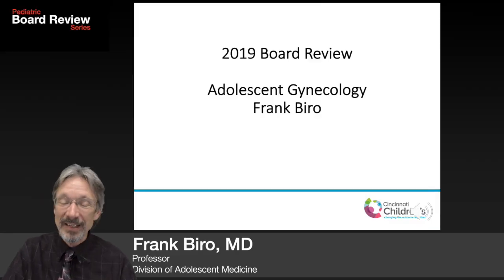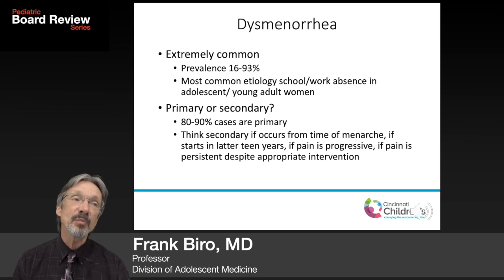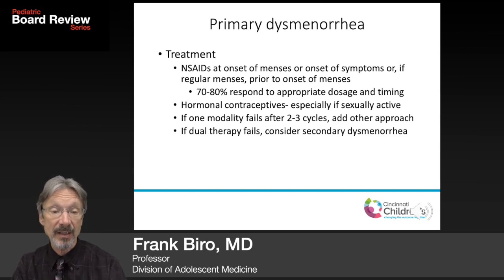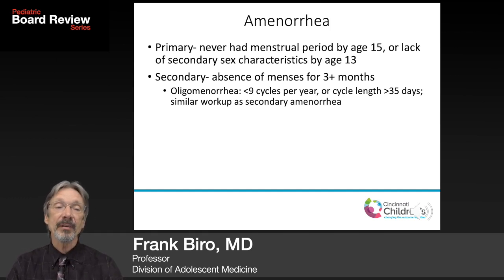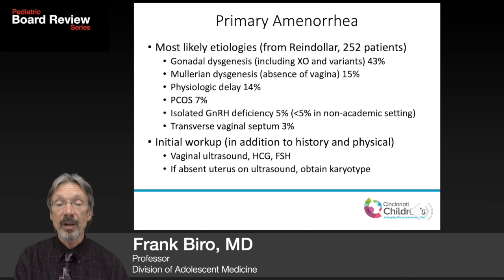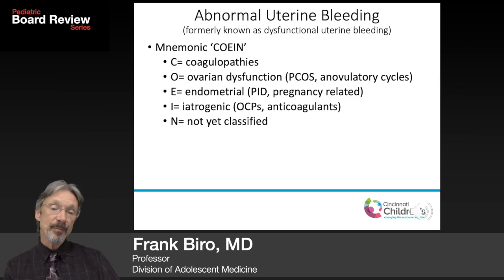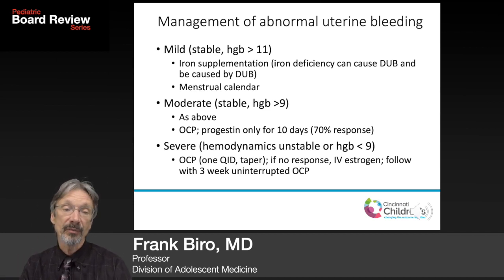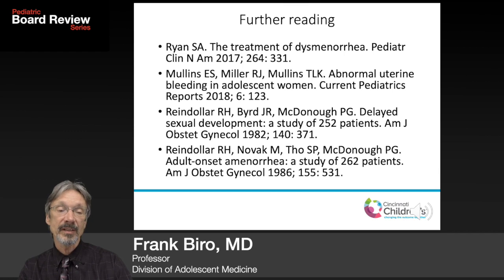Adolescent - Gynecology (2019 Board Review Series)